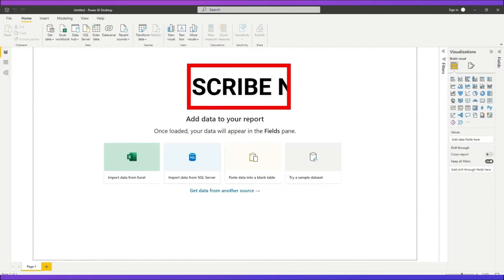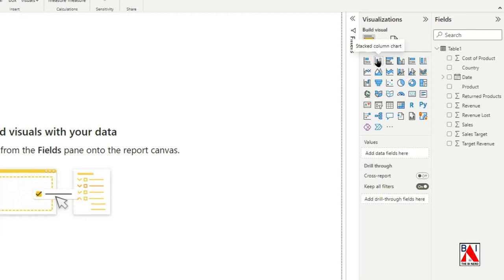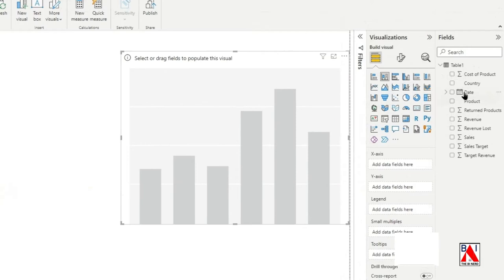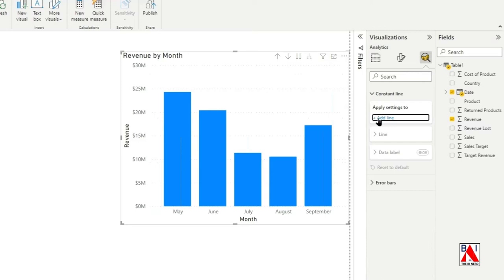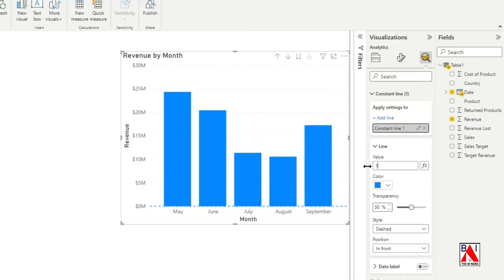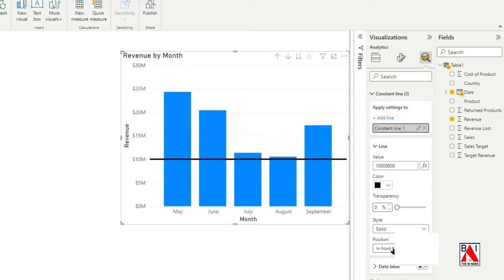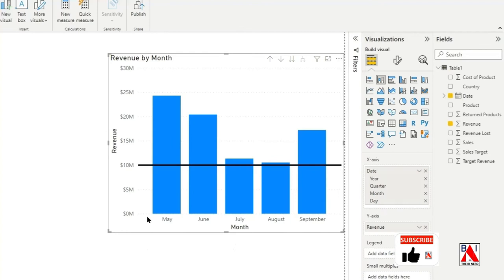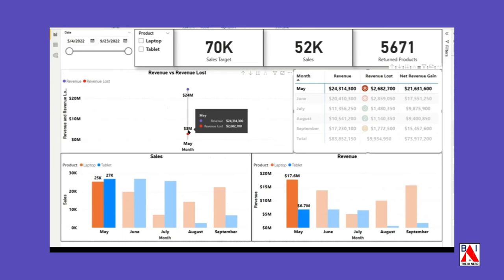Constant Line Column Chart Power BI QUICK and EASY in 1 Minute